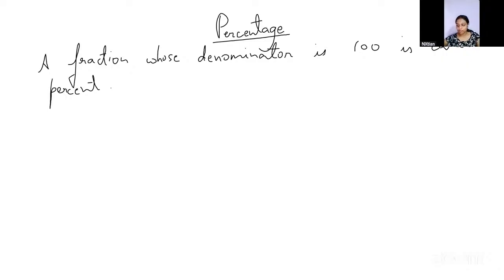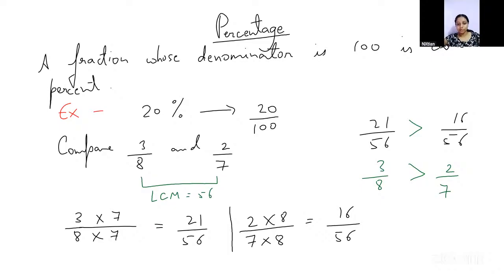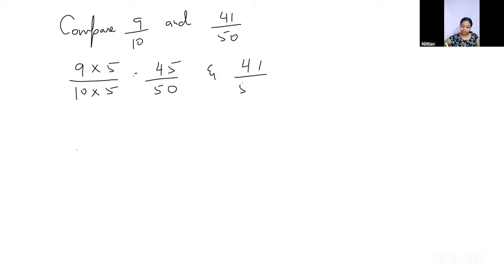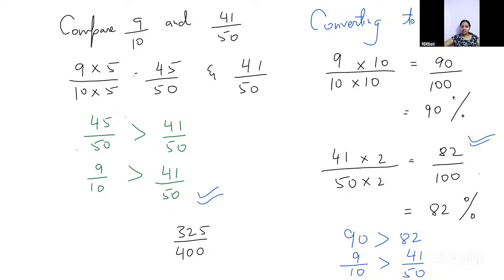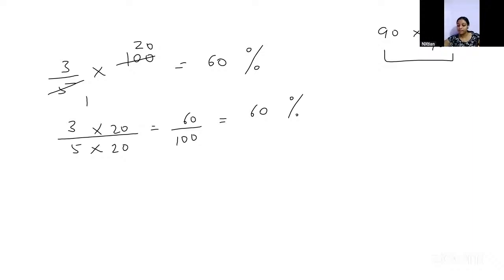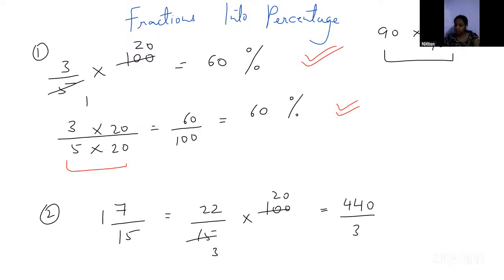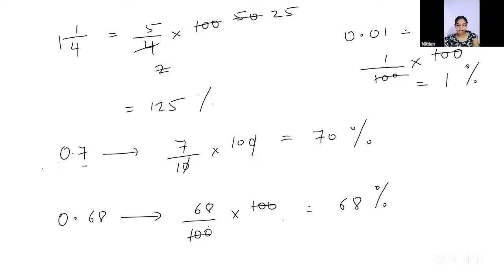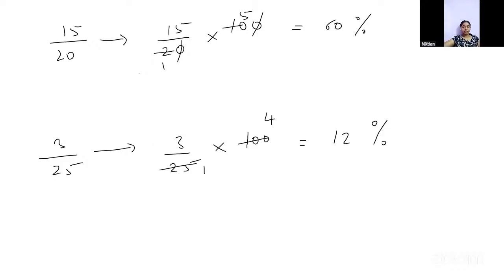MATHS | SCIENCE | OBE | LEVEL C | 01/08/25#nios#1000subscriber#trending#science